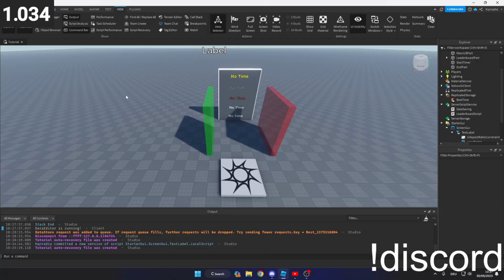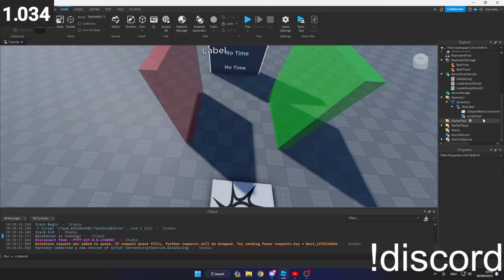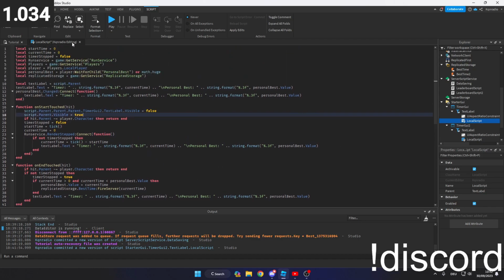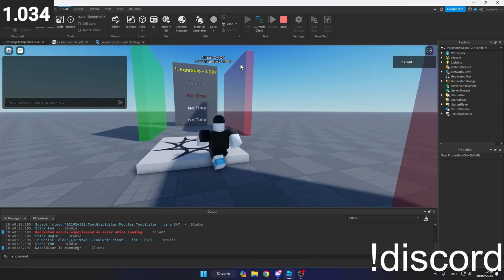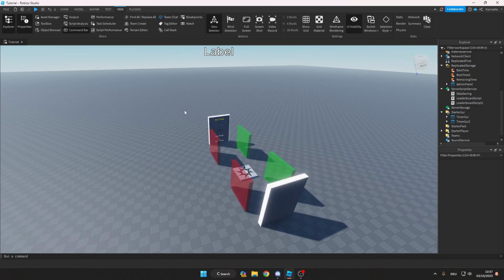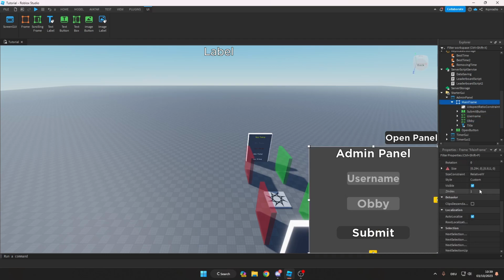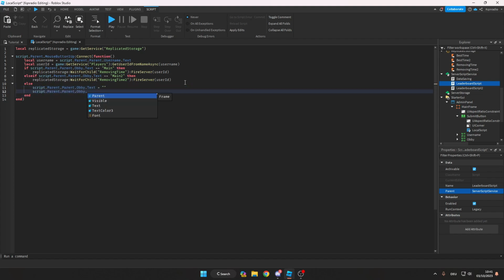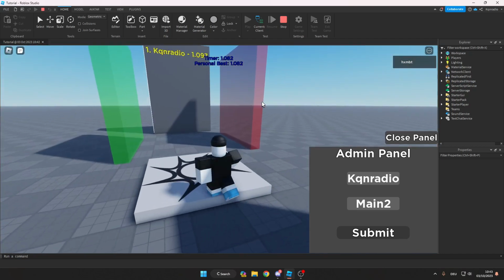How to make a Time Trial Timer Part 5: Multiple Leaderboards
I appreciate everyone staying around with this series, as it took me tens of hours to make the scripts and then record/edit the videos. These Videos have all been very good success (my most viewed Roblox Videos are these Tutorials) and I am very grateful for that. I am also very sorry for the 7 months of non-uploading these tutorial videos. I never felt like I really wanted to make the episode but I realised that many people really need this Video, so here you go.